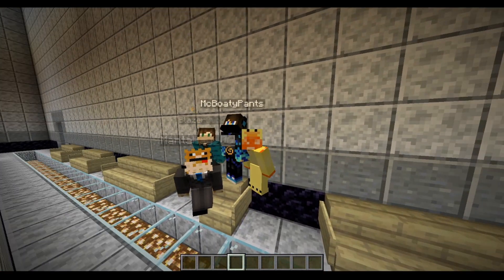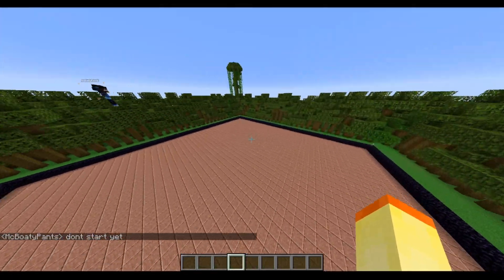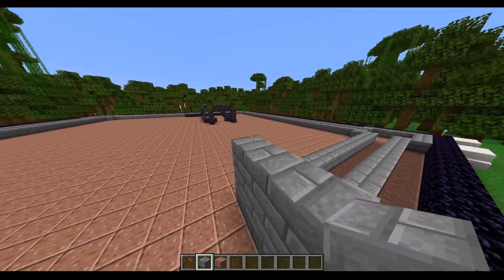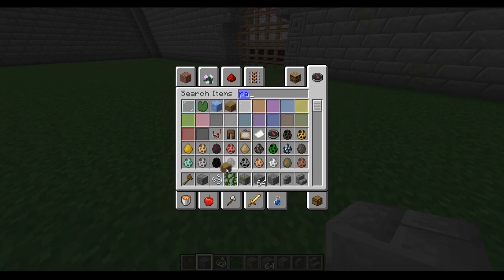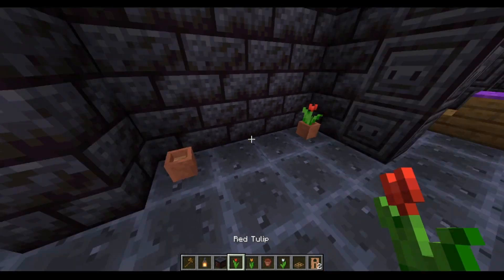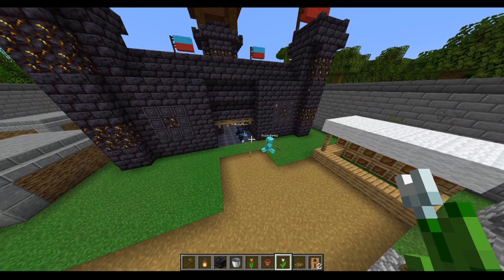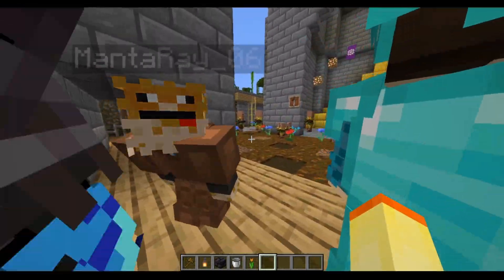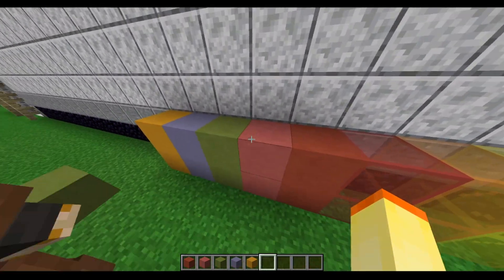2v2 build battle w/ urboiblazer and mantaray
Today we have an epic battle to the bitter end against urboiblazer and mantaray.  actually we just build some castles go check em out.